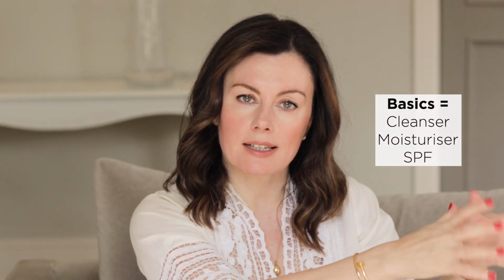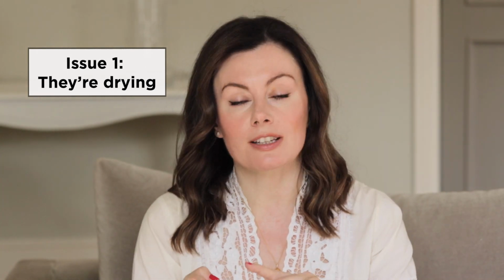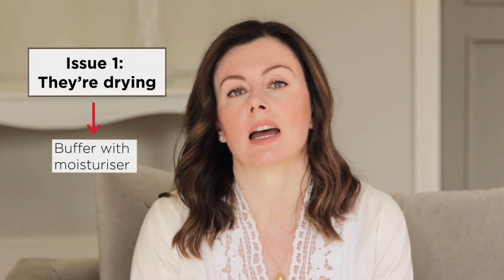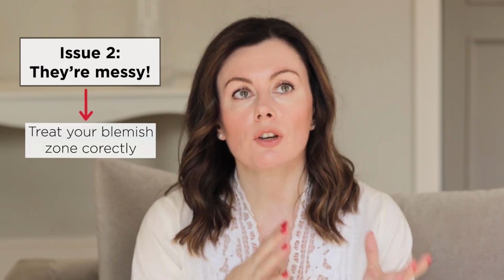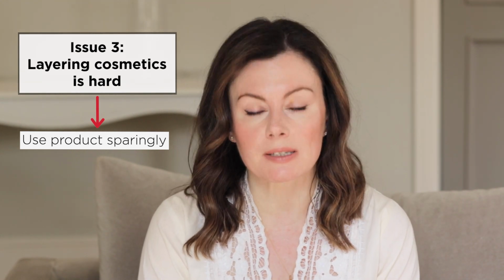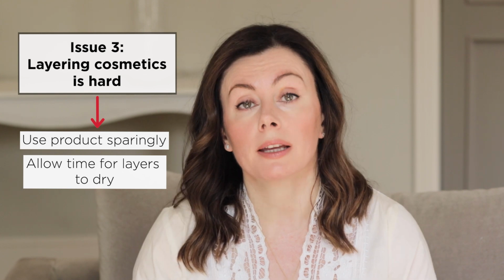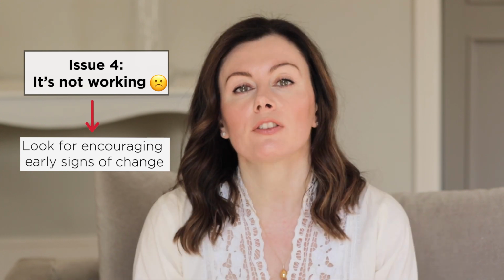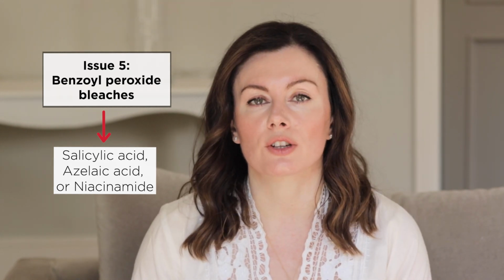How To Fix Your Biggest ACNE Spot Treatment Issues | Dr Sam Bunting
Knowing how to effectively tackle acne is often stressful, expensive and disheartening. With so many products being labelled the best blemish solution, finding one that works for you can be a serious challenge!

Patients will often ask me how to treat spots and aside from building a consistent, daily routine, using a dedicated blemish treatment is often an effective choice. That being said, with so many skincare myths flying around the Internet, many of you still have questions about the best way to use spot creams.

In today’s video, I wanted to address your concerns so you can feel more confident when choosing, buying and applying your skincare.